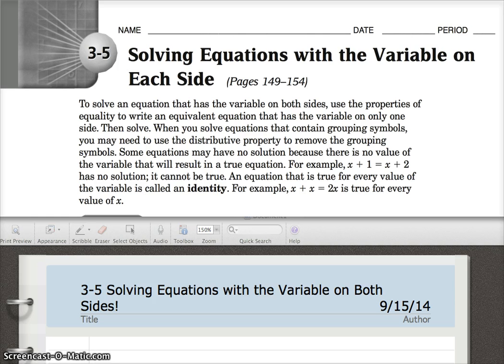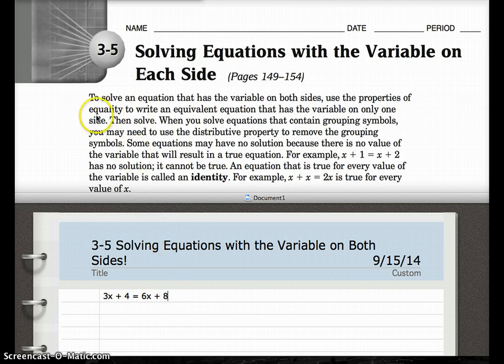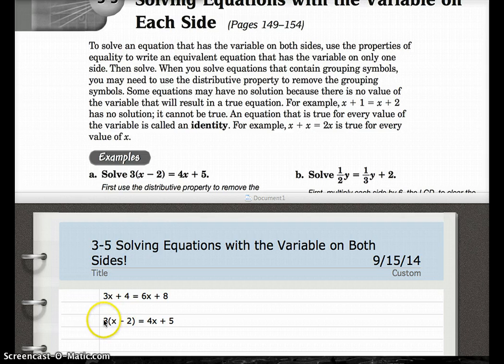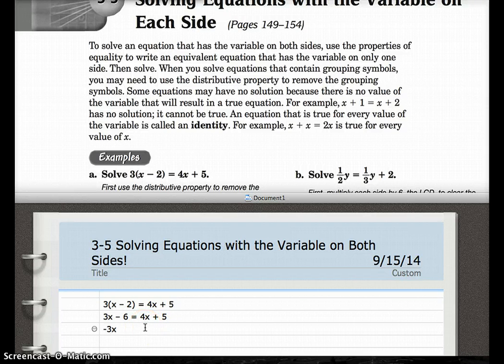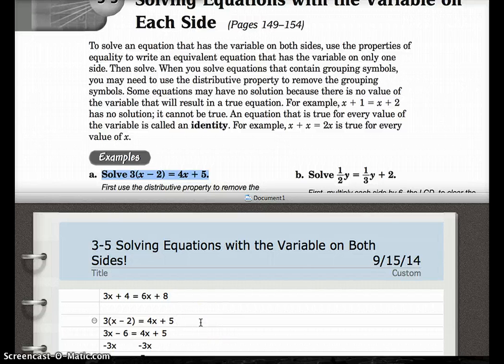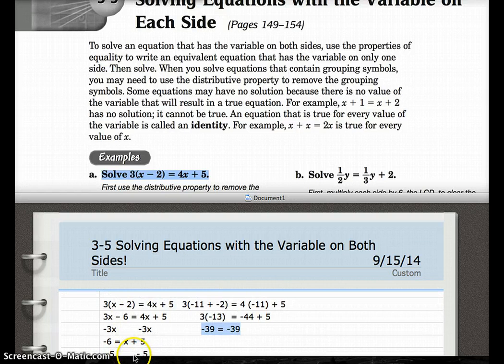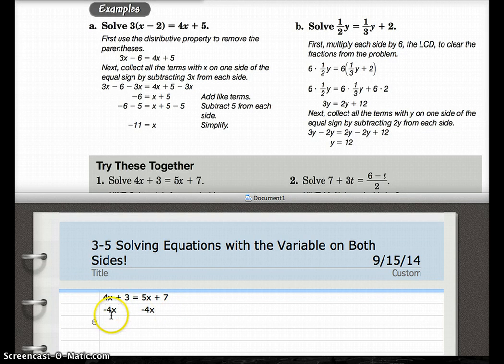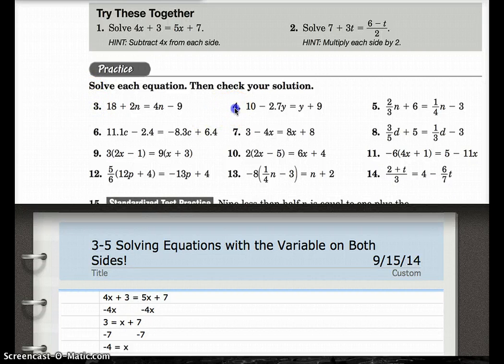3 5 Algebra 1 Video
Video for Algebra 1 Students